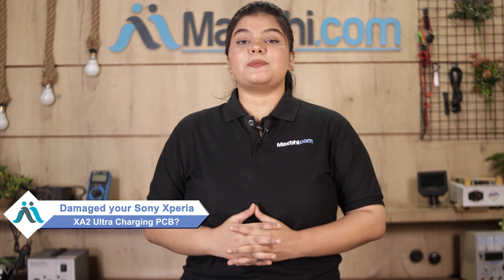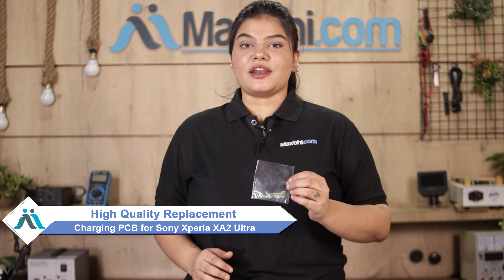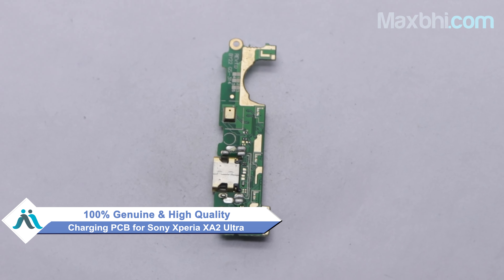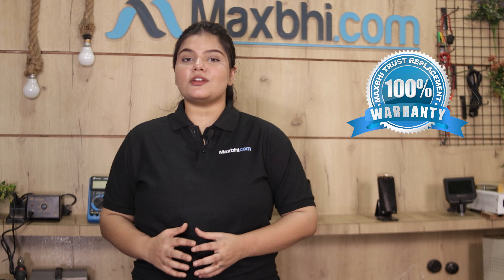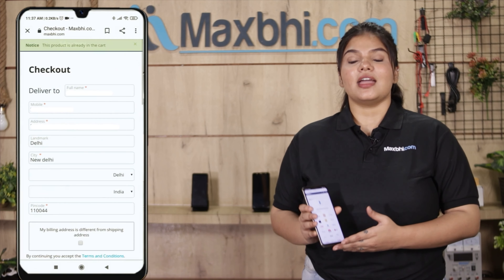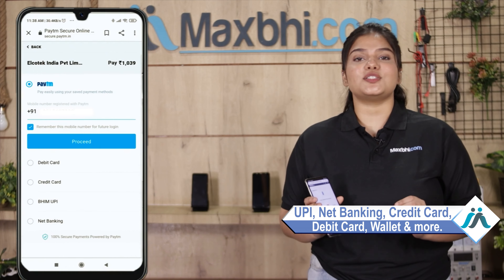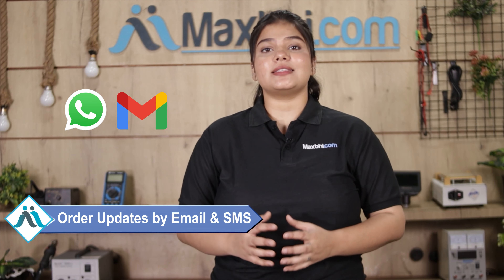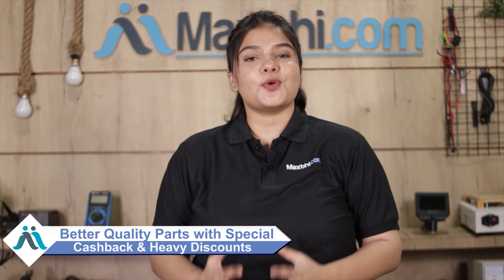Buy Sony Xperia XA2 Ultra Charging PCB, Free Delivery High Quality Best Price Maxbhi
Damaged Charging PCB in your Sony Xperia XA2 Ultra? The replacement Charging PCB for Sony Xperia XA2 Ultra comes with replacement warranty and the shipping is done in secured packing to make sure you get the product in perfect shape.